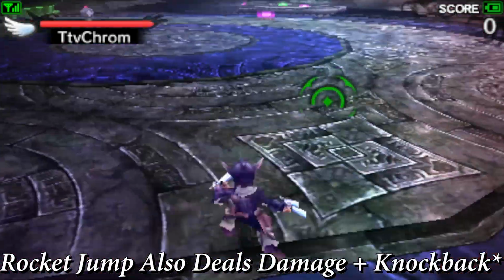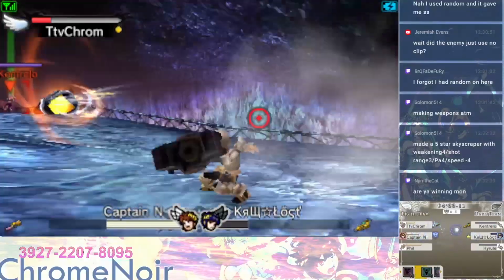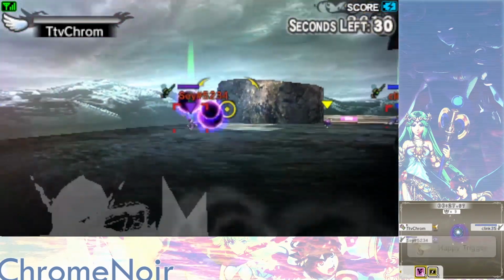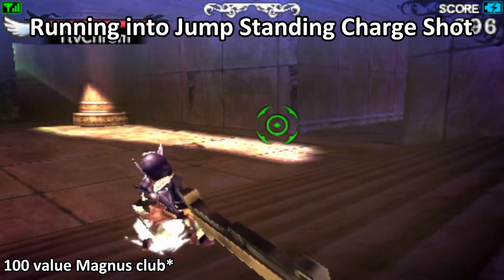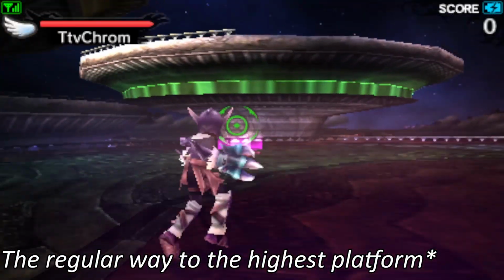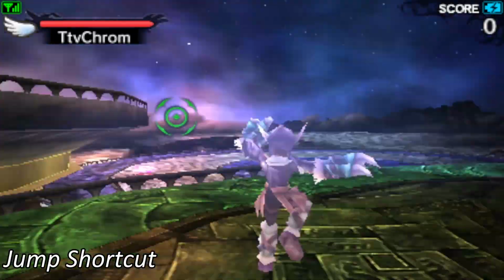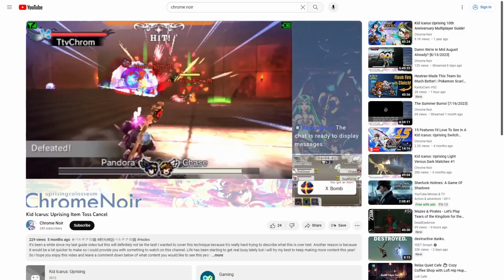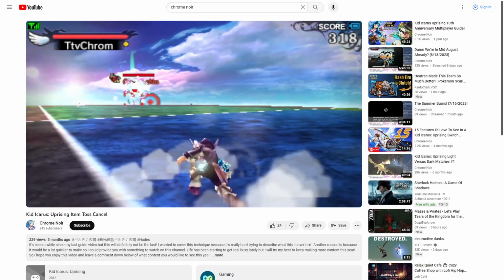My Favorite Power In Kid Icarus: Uprising! | Sky Jump Guide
Huge thanks to @njimthecat4918  & @FortUC  for helping me record the ending cinematic montage! Check them out!

0:00 - Intro
0:34 - Jumping Powers
1:54 - Sky Jump & Damage Reduction
4:24 - My Control Scheme For Power Activation
4:59 - Movement With Sky Jump
6:31 - Map Shortcuts With Sky Jump
10:52 - Sky Jump Into Melee True Combo
11:46 - Anti-Melee Strategy With Sky Jump
12:46 - Club & Cannon Utility With Sky Jump
14:09 - Item Toss Cancelling With Sky Jump
14:32 - Alternative Way Of Dodging
16:23 - Does Sky Jump Have A Weakness?
17:13 - Outro
17:56 - Cinematic Montage / Nujabes - Feather (feat. Cise Starr & Akin from CYNE)